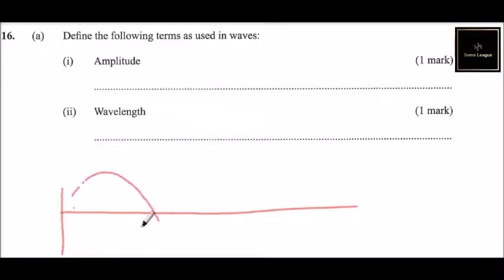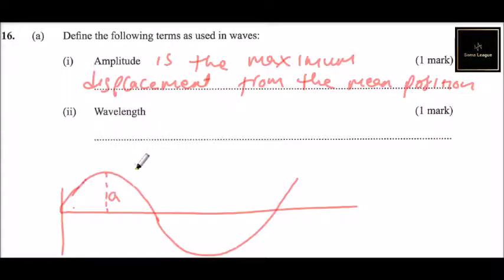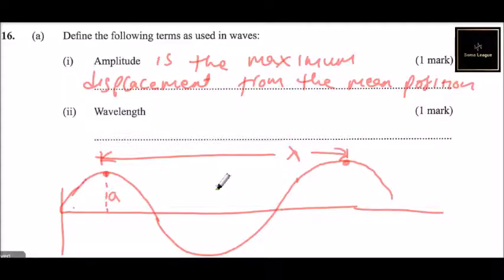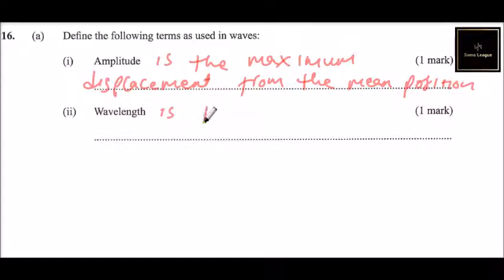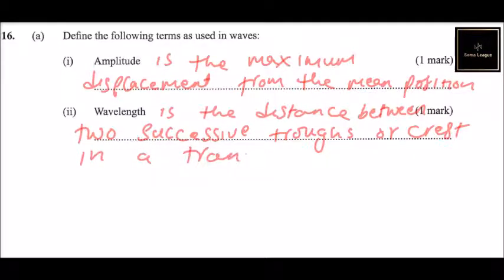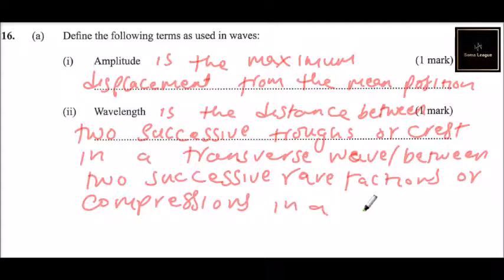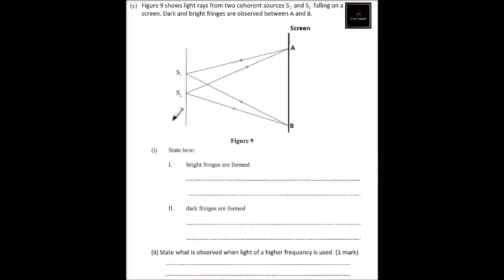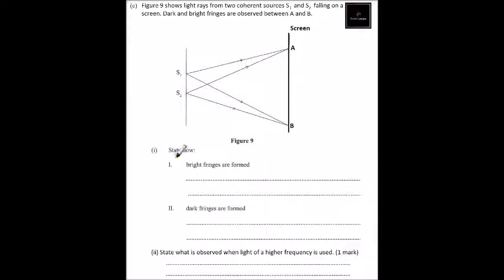Question #16 2019 KCSE PHYSICS PAPER 2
This video explains how to answer question #16 on the 2019 KCSE Physics Paper 2.

This is the question:
16.

(a) Define the following terms as used in waves:

(i) Amplitude

(1 mark)

(ii) Waves length

(1 mark)

(b) Figure 8 shows water waves approaching a straight reflector at a speed of 40cm-1.

(i) Draw on the diagram the reflected waves.

(2 marks)

(ii) Given that the distance between the source and the reflector is 15 cm determine:

I. The wavelength of the waves

(2 marks)

II. The frequency of the waves

(2 marks)

(c) Figure 9 shows light rays from two coherent sources S1 and S2 falling on a screen.  Dark and bright fringes are observed between A and B.

(i) State how:

I. bright fringes are formed

(1 mark)